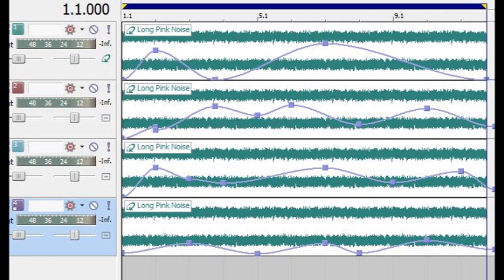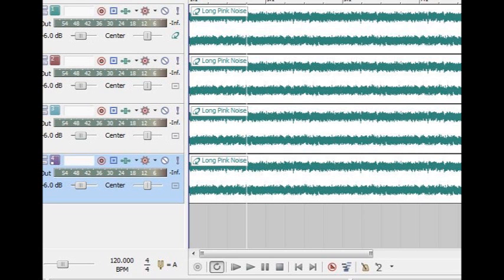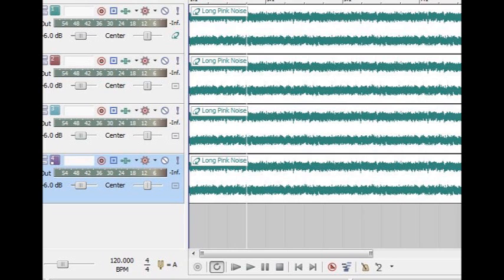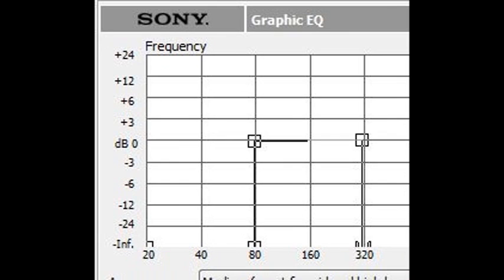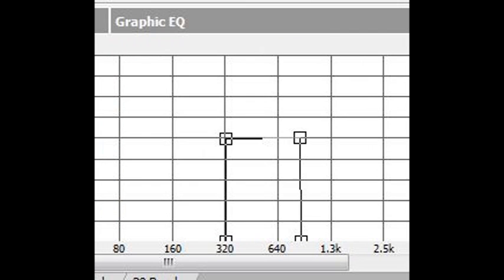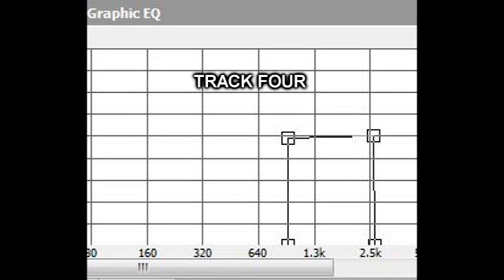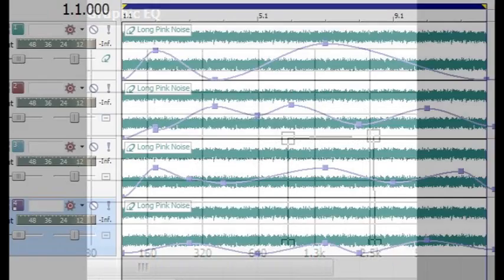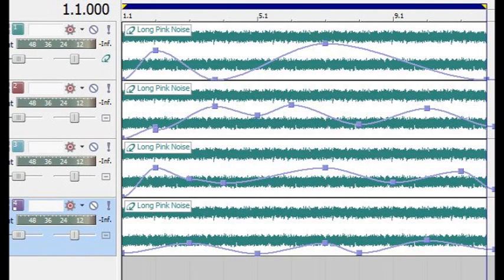HOW TO MAKE SOUND EFFECTS - Wind Through Trees - By Linden Hudson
Here Linden Hudson gives a short, simple tutorial that shows how to make a sound effects bed that sounds kind of like strong wind blowing through trees (or whatever, maybe big ocean waves, they're all just variations of manipulated pink or white noise). This little tutorial just shows a simple experiment. But, if you play with this concept you can make a wide range of abstract or environmental sound effects.
Linden likes to use affordable software to make sound effects and to record music. It's all about not going broke.
Linden Hudson has been a sound engineer for 40 years. The first 20 years he worked in recording studios. The past 20 years he's worked location sound for film and video shoots.
Linden Hudson once wrote a song on one of the most famous rock albums in history. The song he wrote was "Thug" and it was on the ZZ Top "Eliminator" album. Then Linden spent 5 years suing ZZ Top for his money. This was a tough time for Linden as he had a new born son and was having a tough time paying his bills. Why do some stars treat people like this? Are they afraid of having one less Mercedes in the driveway? This story is easy to verify with a little research on the internet.
Here's an excerpt from the book "Sharp Dressed Men" by ZZ Top's ex road manager Dave Blayney: "sound engineer Linden Hudson co-wrote much of the material on the album (Eliminator) as a live-in high-tech music teacher to Beard and Gibbons."
Linden Hudson is also an indie recording artist. He sells his songs on Itunes, Amazon-mp3 and other services. Support indie music. Hear some of LInden's indie music recordings at:
Linden Hudson urges you to listen to all pros who offer advice. Some advice is better than other advice. Choose the advice that you believe to be the best. There is no one way to do anything. The opinions in this tutorial are only the opinions of one person.
Comments are turned off for this tutorial as this information is free. If you like the information here, use it. If you don't like it, don't use it. Go in peace.